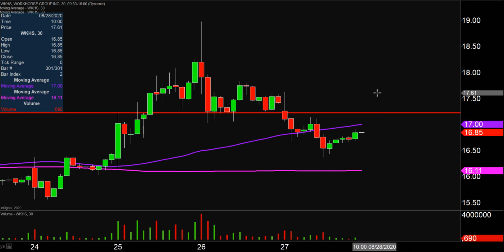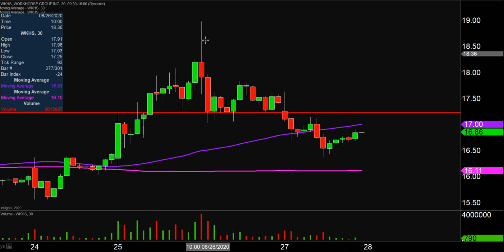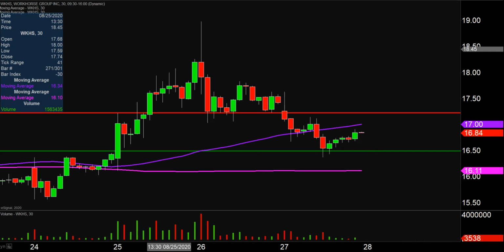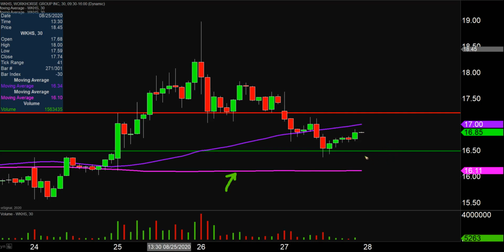Workhorse Group Inc. - WKHS Stock Chart Technical Analysis for 08-27-2020